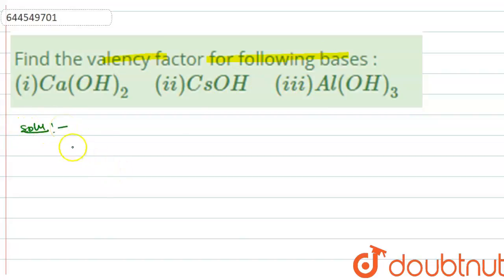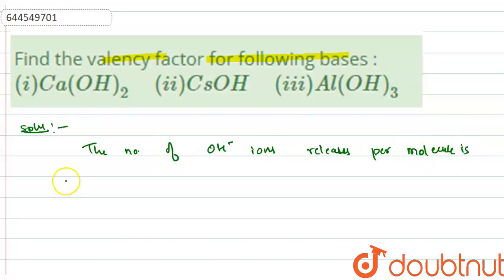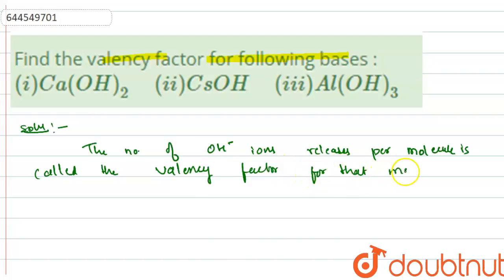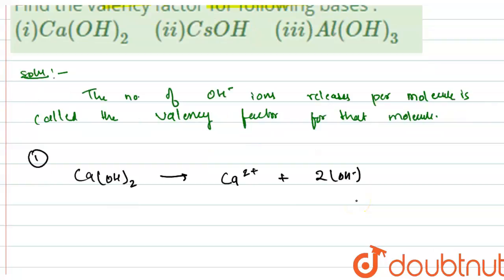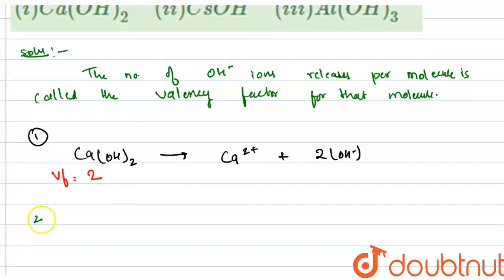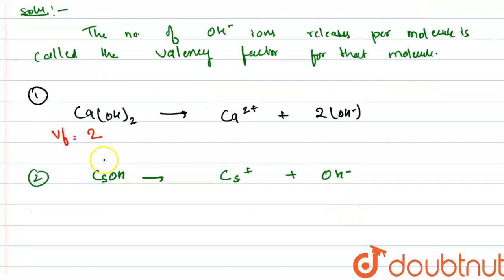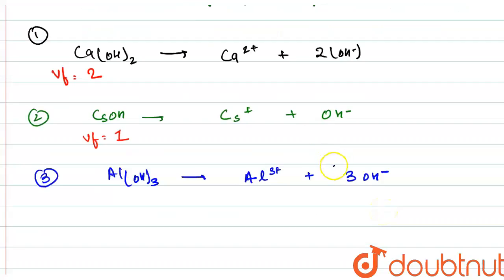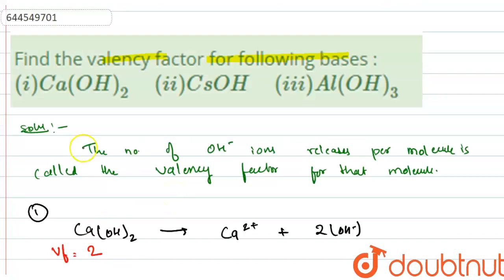Find the valencyfactor for following bases : (i) Ca(OH)_(2) (ii) CsOH (iii) Al(OH)_(3) | 12 | EQ...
Find the valencyfactor for following bases : (i) Ca(OH)_(2) (ii) CsOH (iii) Al(OH)_(3)
Class: 12
Subject: CHEMISTRY
Chapter: EQUIVALENT CONCEPT & TITRATIONS
Board:IIT JEE

👉 Have Any Query? Ask Us.